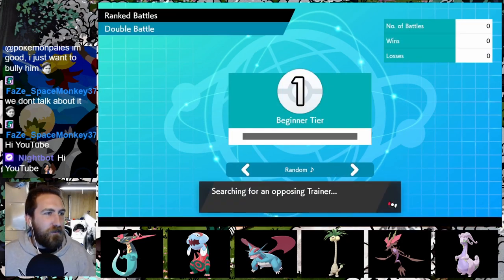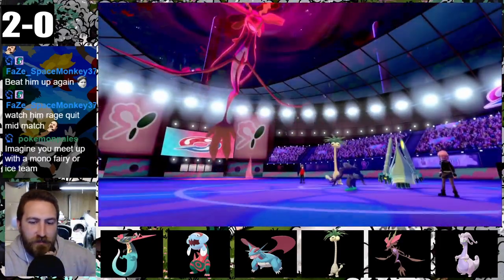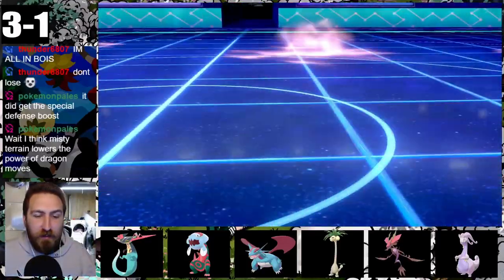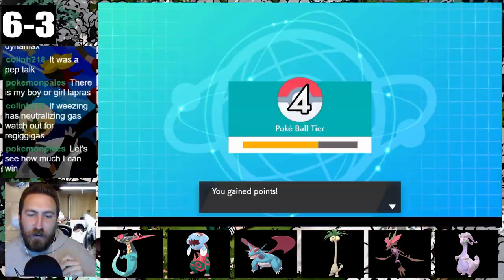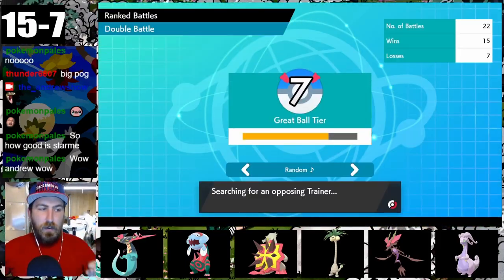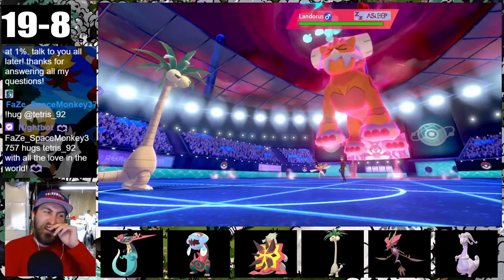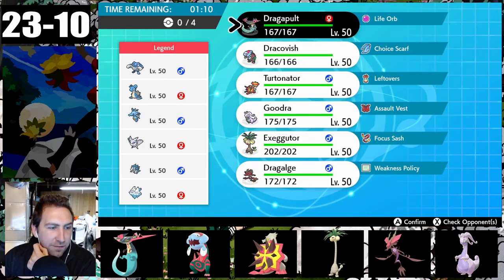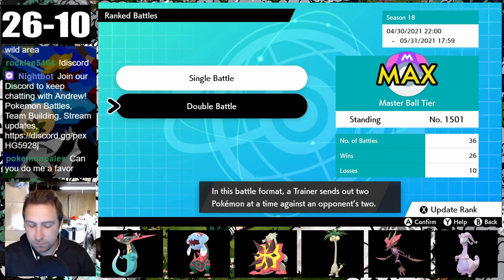Competitive Pokemon but I can only use DRAGON TYPES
To get to the highest rank, people usually use good teams. What if you just use a team of only DRAGON types?

Links to buy the game:

Pokemon Sword (Physical)
Pokemon Sword (Digital)
Pokemon Shield (Physical)
Pokemon Shield (Digital)